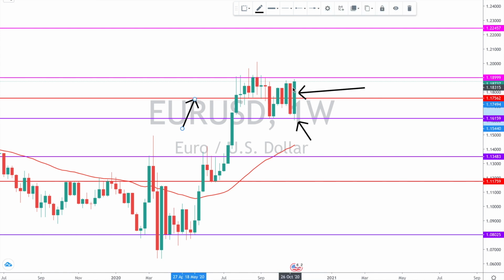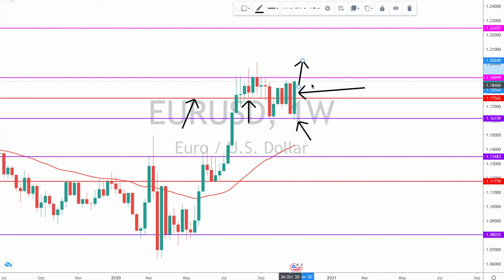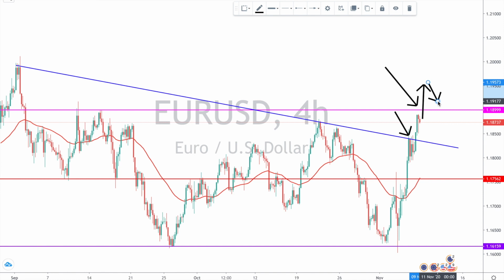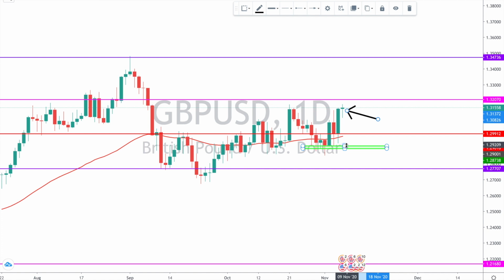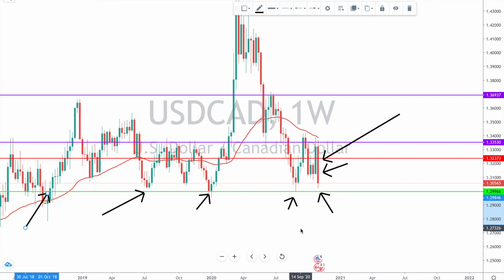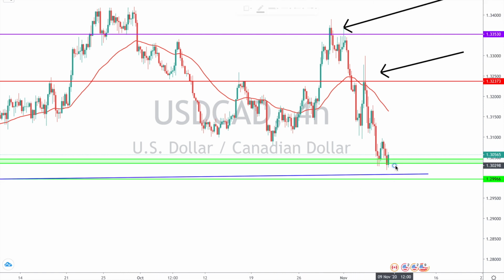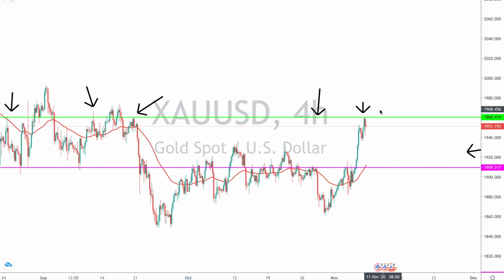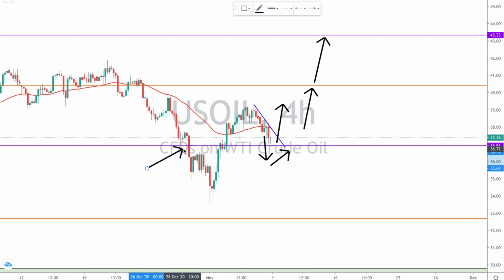Weekly Forex Forecast for EURUSD, GBPUSD, USDCAD, GOLD (XAUUSD) and USOIL (9- 13 NOVEMBER 2020)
Weekly Forex Forecast EURUSD, GBPUSD, USDCAD, GOLD XAUUSD, and US Crude Oil WTI for  9th - 13th NOVEMBER 2020, and possibly entry opportunities.

Forex
Forex trader
Forex trading
Real forex account
Forex profits
Forex signals
Forex tutorial
Charts
Fibonacci
Trend Reversal
CFD